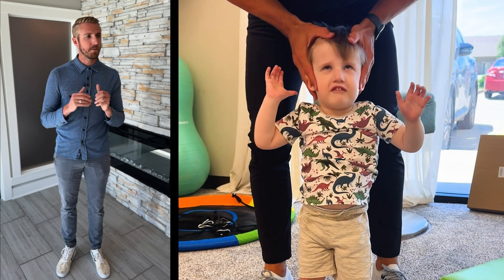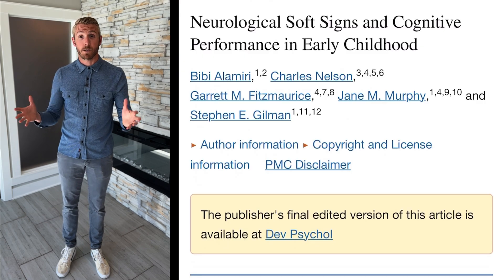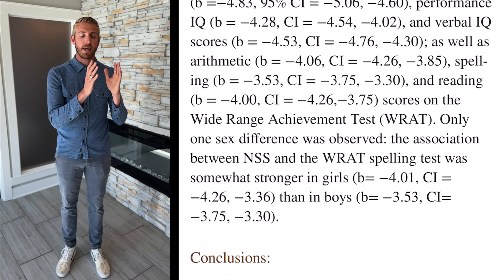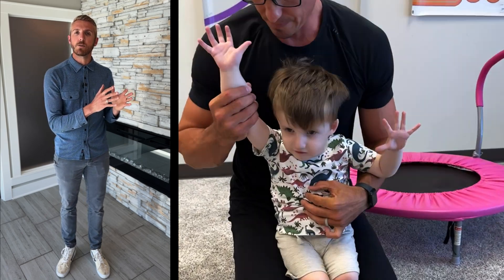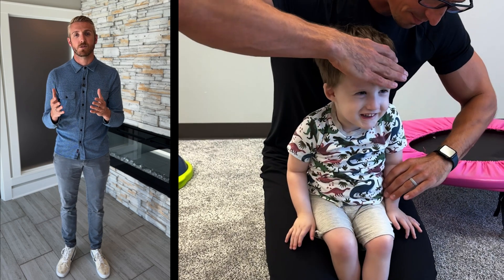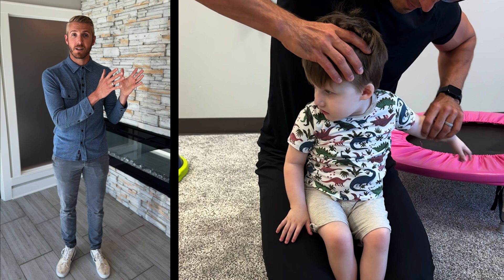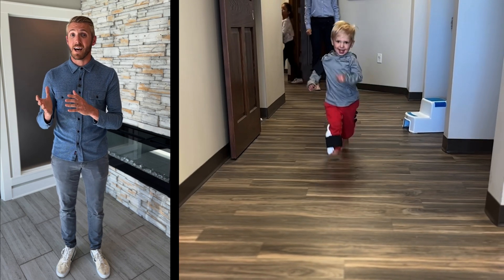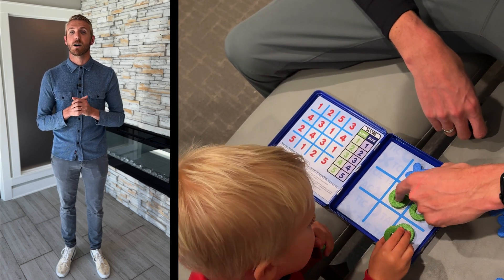Improving Cognitive Skills by Addressing Soft Neurological Signs in Kids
Is your child struggling with balance, coordination, or other motor skills? In this video, we explore the connection between these "soft neurological signs" and cognitive development. Learn how improving your child's balance and motor coordination can positively impact their cognitive skills and overall brain function. We discuss simple techniques and strategies to help your child achieve better balance and coordination, which in turn, can lead to significant improvements in their cognitive abilities. If you’ve noticed your child having difficulty walking in a straight line, struggling with balance, or showing signs of motor impairments, this video is for you.

📚 Interested in Training?: Explore our course, “Unraveling the Brain,” available